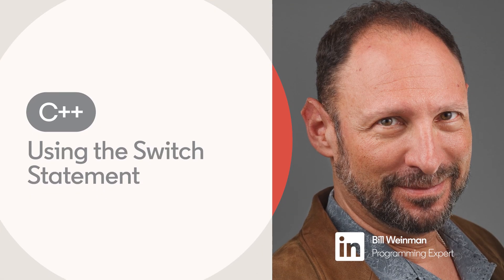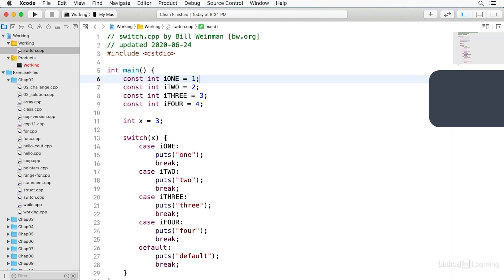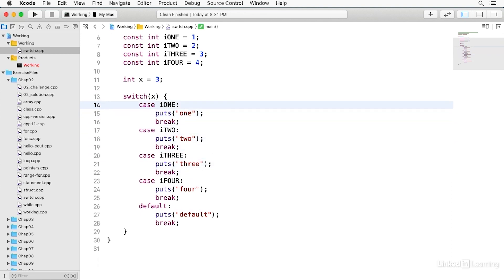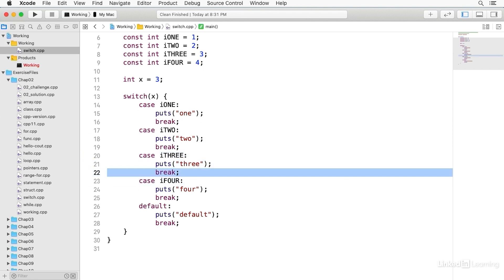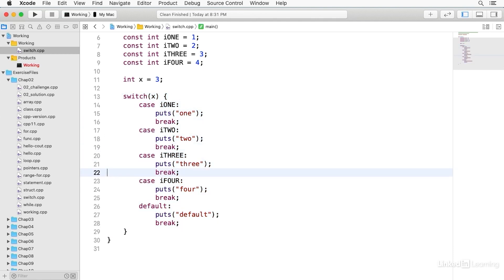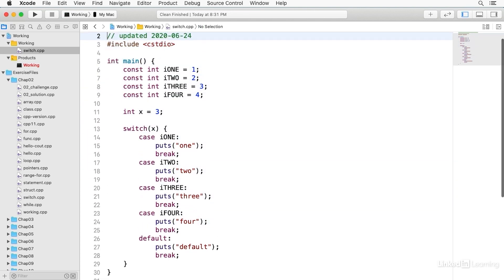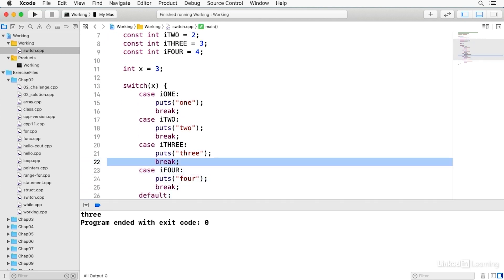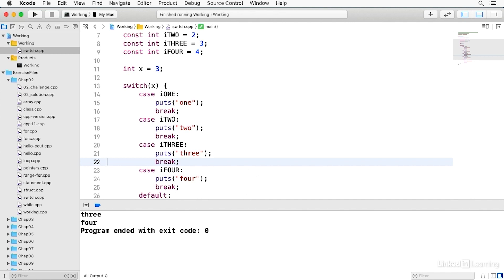C++ Tutorial - Using the SWITCH STATEMENT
Learn how to use conditional logic to control the flow of your code with a switch statement. Discover more C++ courses and advance your skills on LinkedIn Learning:

This is an excerpt from "C++ Essential Training," a course on LinkedIn Learning taught by Bill Weinman. Bill is a tech advocate, entrepreneur, and expert in programming languages such as C++ and Python.